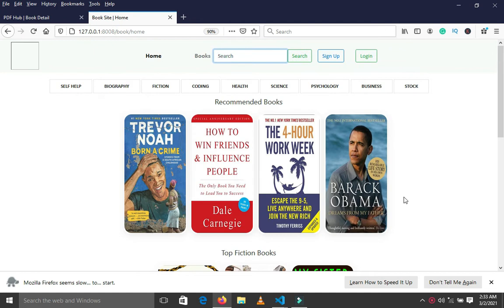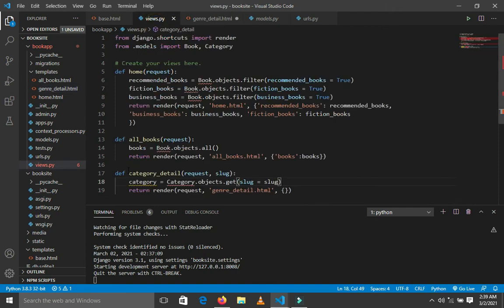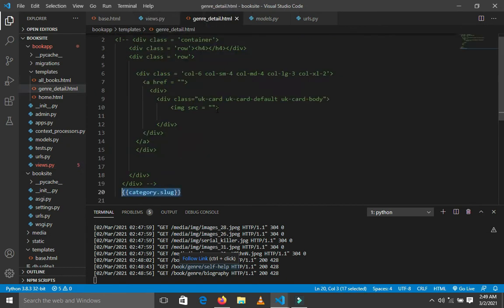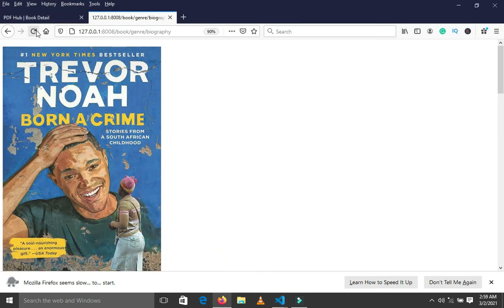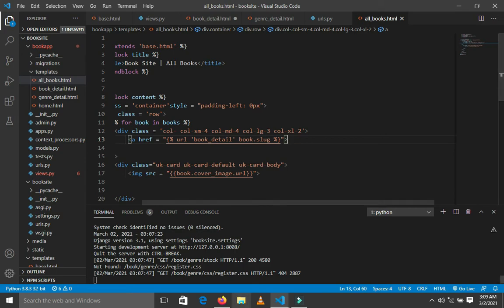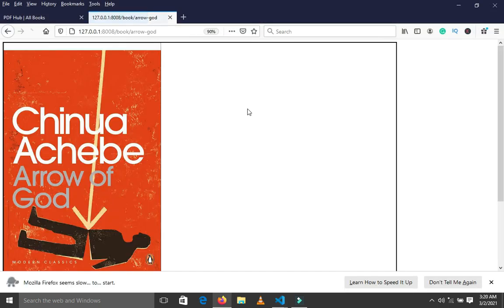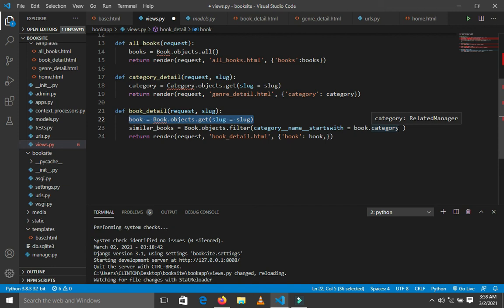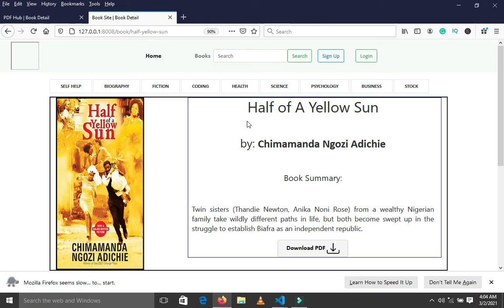Django DetailView (Book DetailView and Genre DetailView) || Book Website with Django part 3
In this Django video, I will be building a Book Website from scratch using Django. In this episode (3), I will be working on the book category DetailView and book DetailView of the book website.